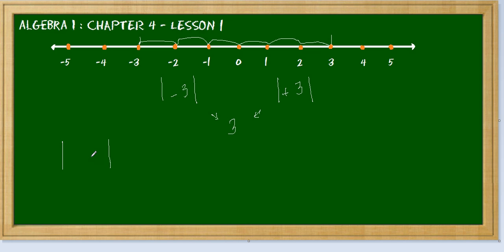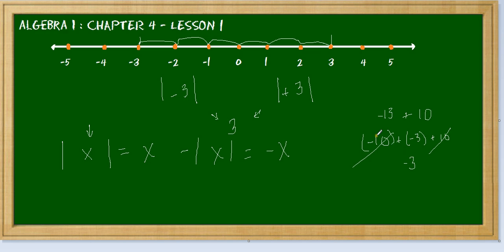Chapter 4 - Lesson 2